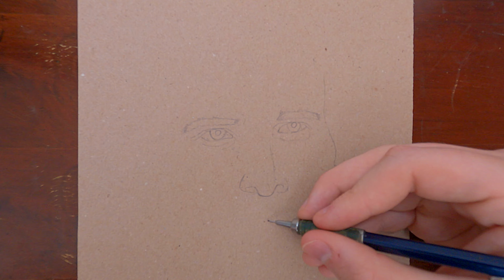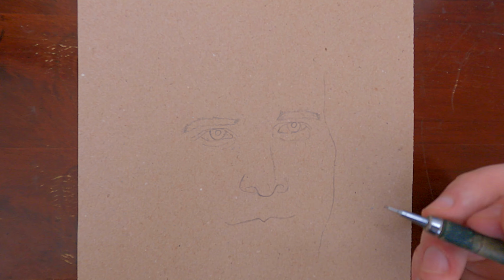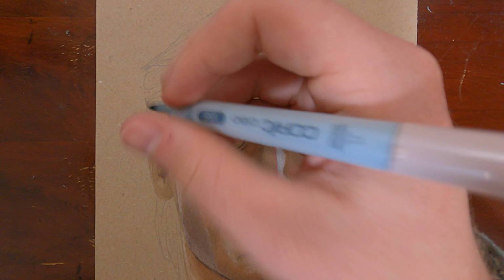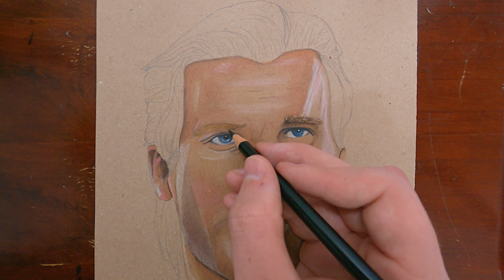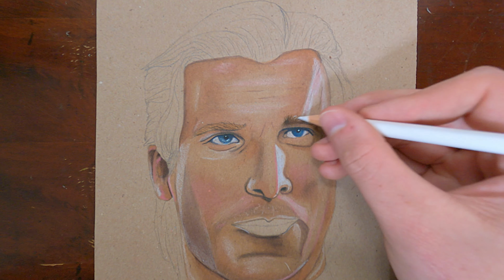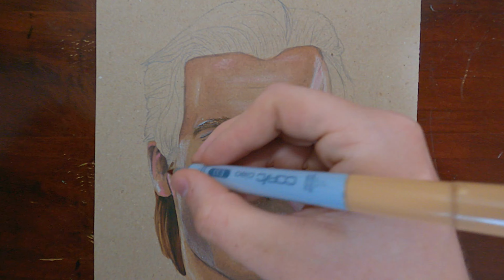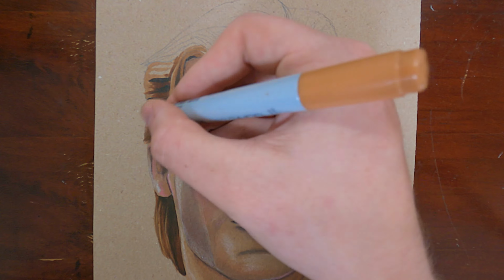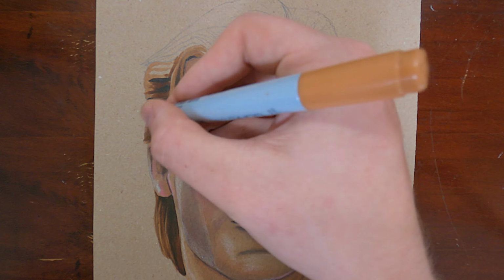Drawing Patrick Bateman from American psycho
Hello there. For today's drawing I decided I wanted to draw on brown paper. This is actual my first "real" color portrait on brown paper. I know I did draw butcher on brown paper some time ago but he was mostly greys, so I think it counts. But I am very happy with the result and I hope you guys like it too.